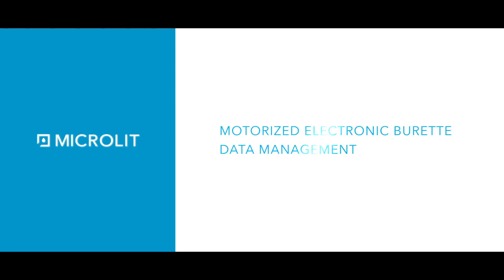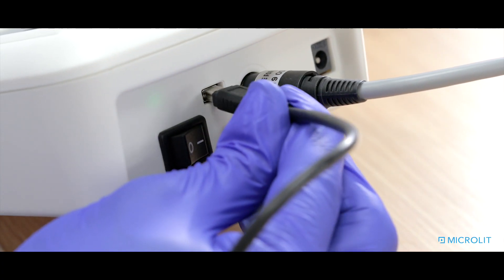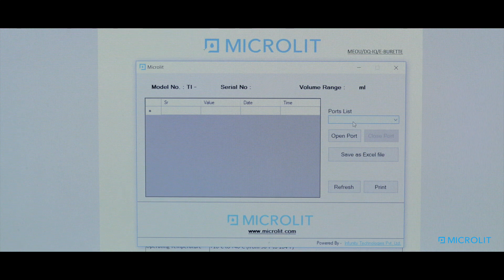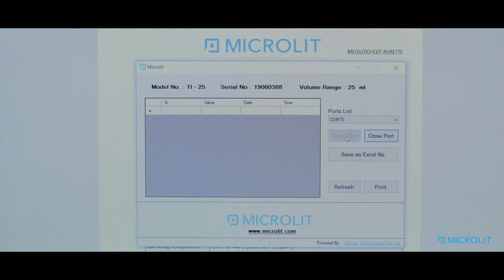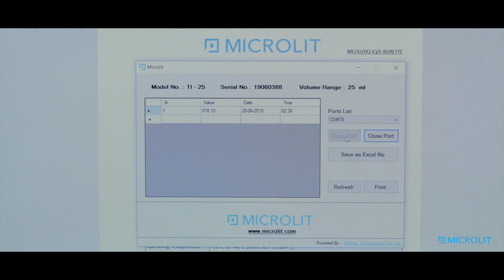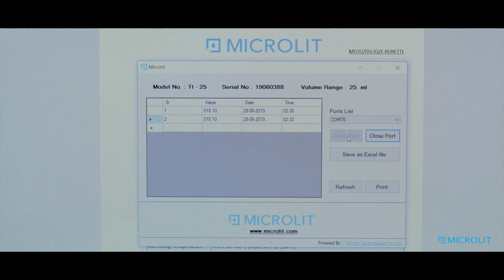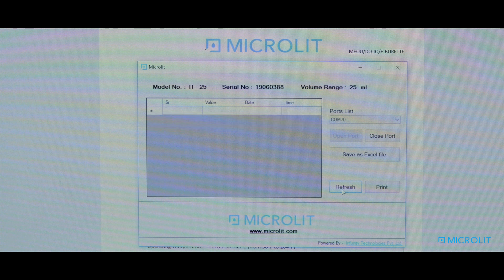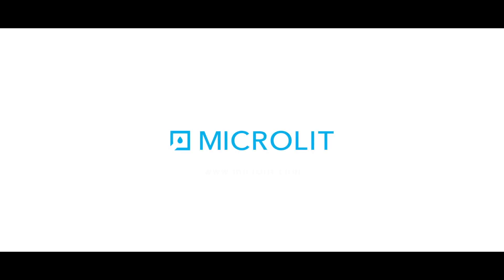Managing Data of Microlit E-Burette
Accumulating data of the past readings is an easy process with Microlit E-Burette. The user has to connect the control panel to the PC or laptop and select Microlit Communication icon on the PC or laptop.On selecting the port and the open port icons, the user is ready to add the readings that are saved in the E-Burette.
For ease of use, one can create a separate file to store the readings or directly print them out.